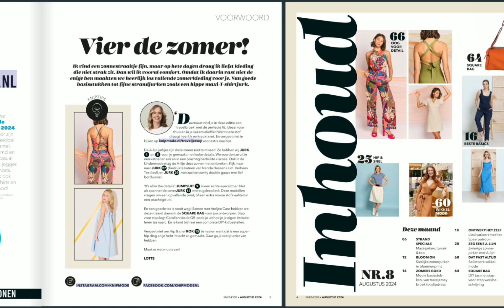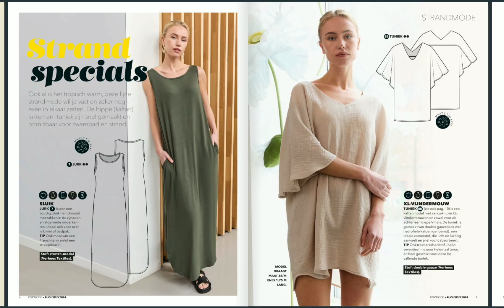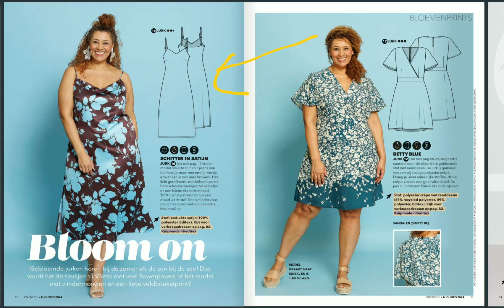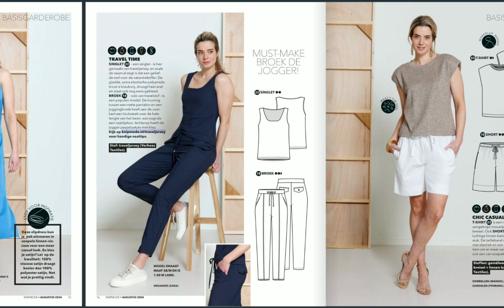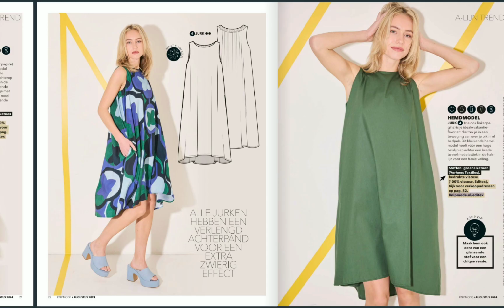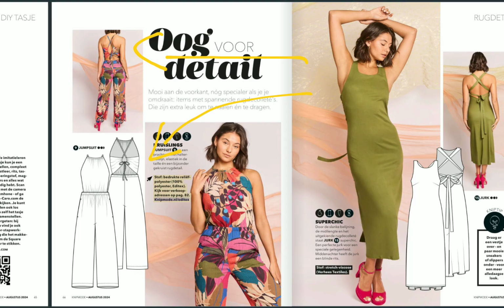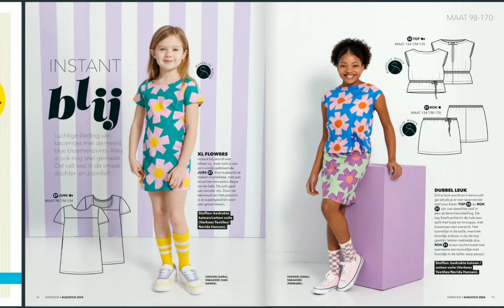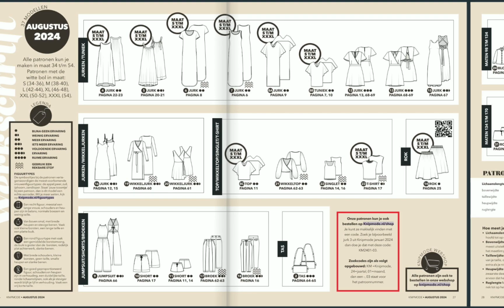KnipMode 8/2024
New Knip Mode Magazine, issue August 2024 with summer sewing patterns, easy to make dresses, pants and some great kids patterns.
I have my favorites, which ones are yours?

The new patterns can be found here

Sewing magazines 2024, new sewing patterns, sewing inspiration, Knip Mode magazine, Burda Extra, Fait Main